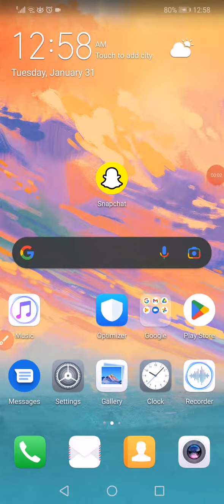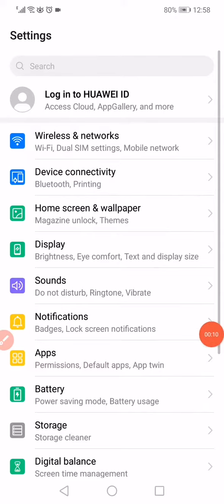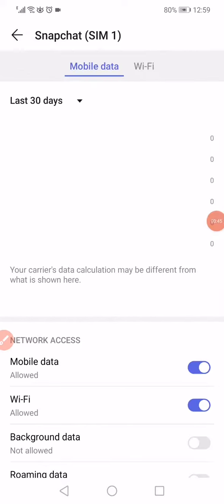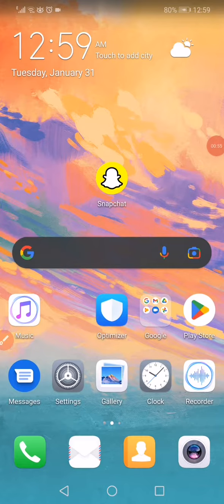Fix Something Went Wrong Please Try Again Later Snapchat on Android and IOS iPhone